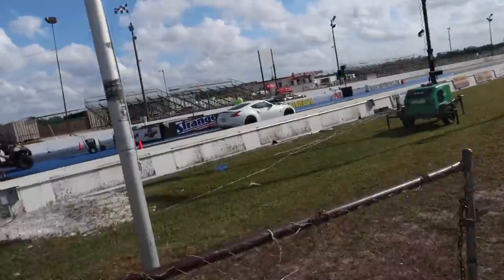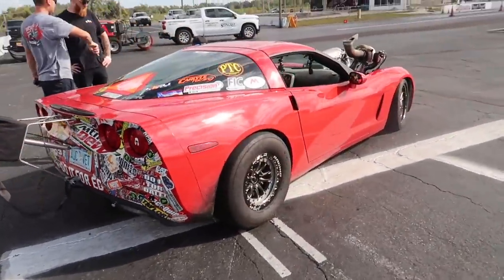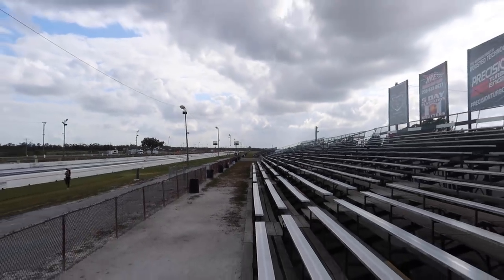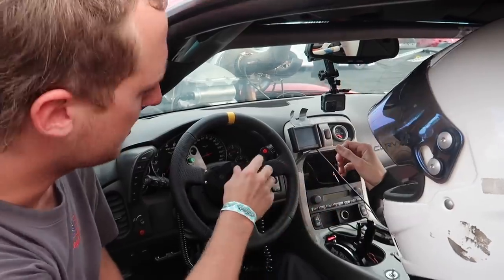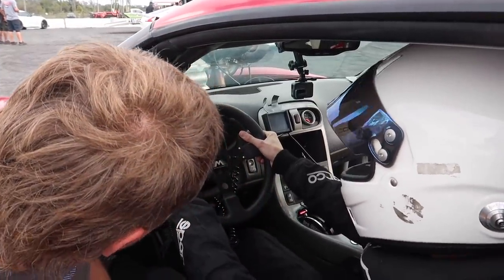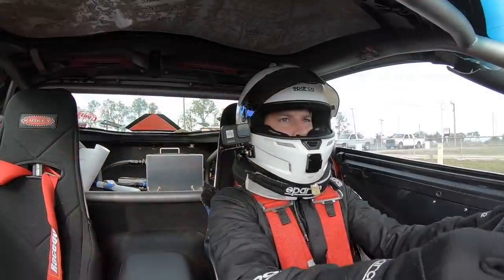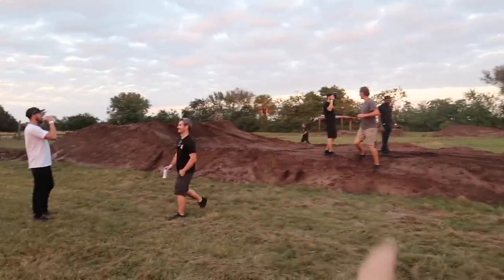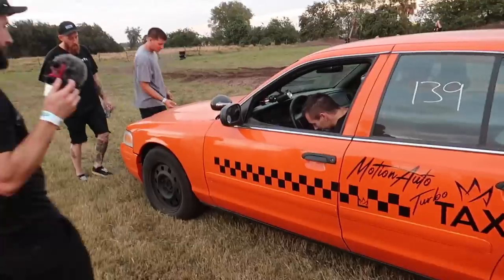Making my FIRST 8 Second Pass! (I was SHAKING)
In the 8's baby!!! Thanks Garret for letting me drive Ruby!

SEND ME STUFF HERE:
14781 Pomerado Rd. #115
Poway, CA
92064